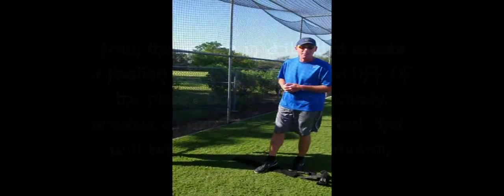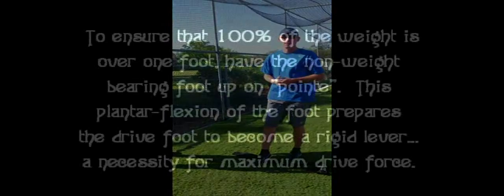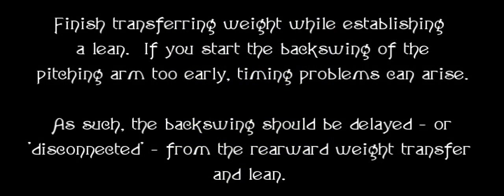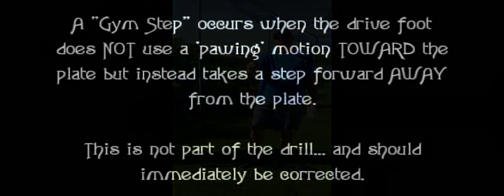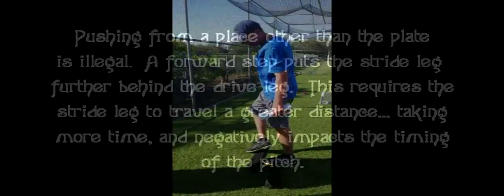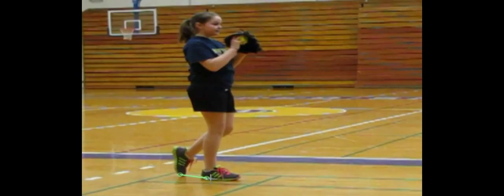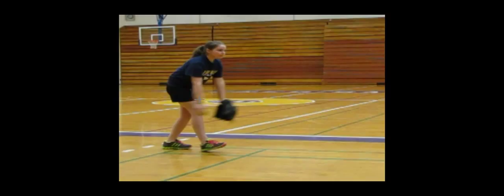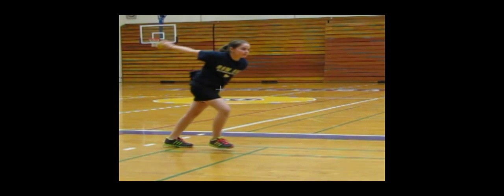The 2-Step Drill: Notes for Improvement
Follow-up to the original video with notes on performing the drill correctly.  Also includes timing considerations as it relates to an overlapping motion during the backswing.